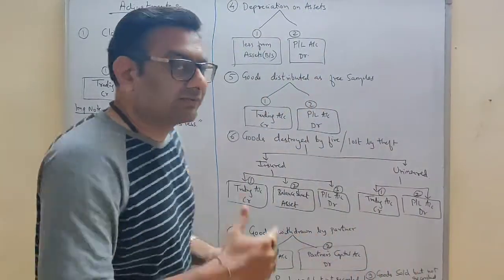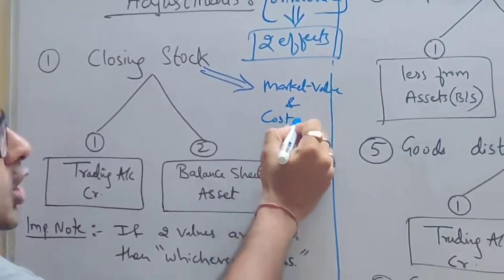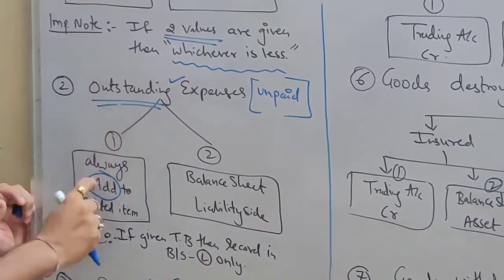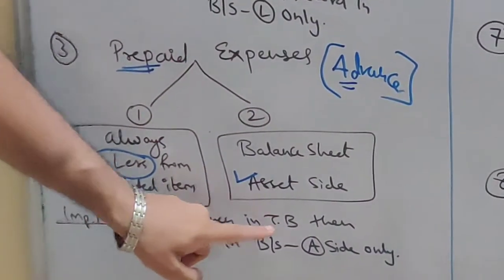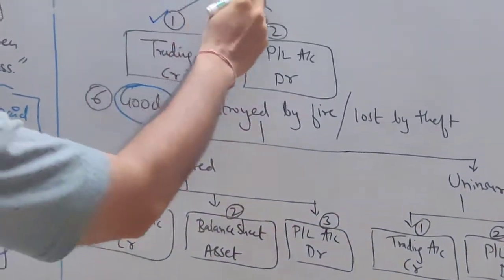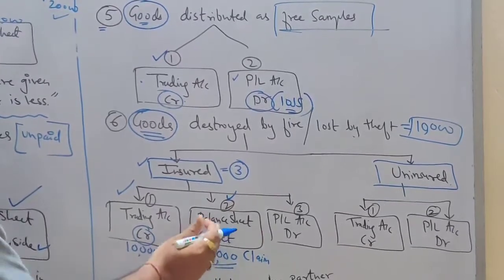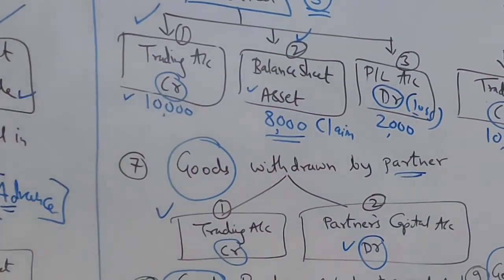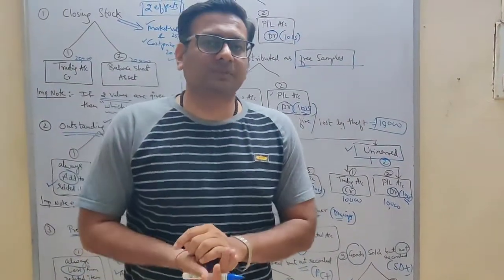final accounts| adjustments 1| explained 2 effects of adjustments